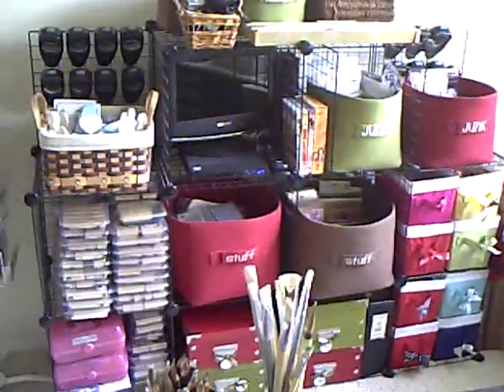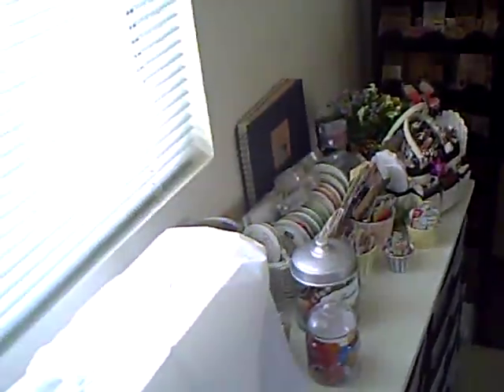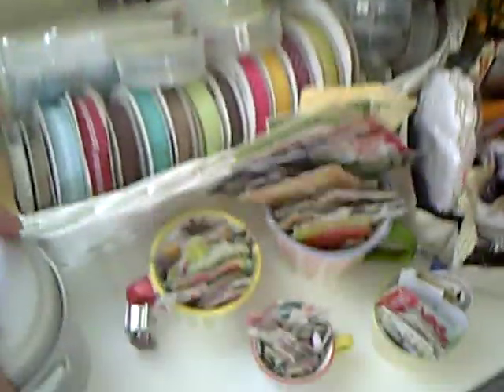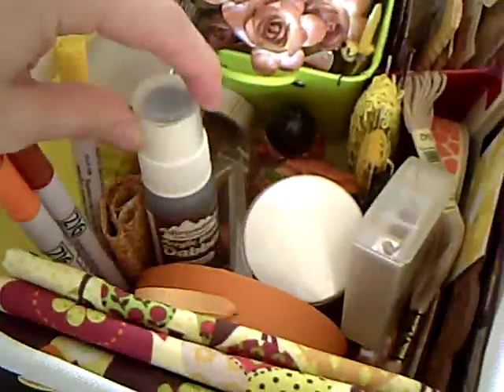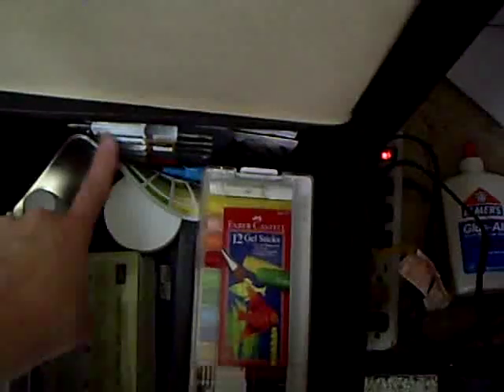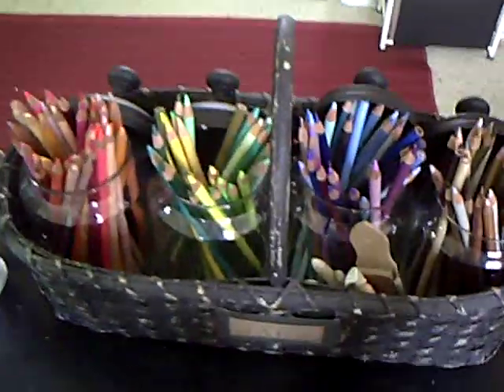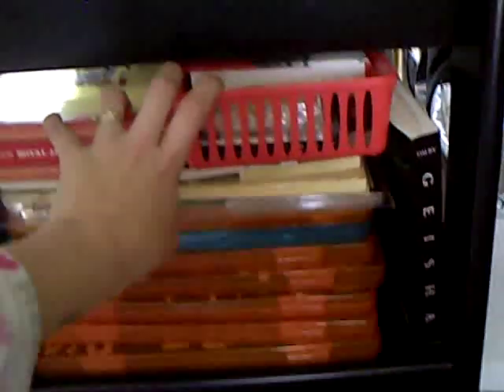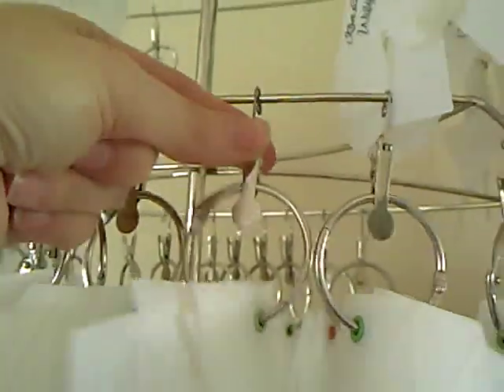My Scrapbook Room Tour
I recently added two new storage units to my room and was finally able to create stations within my workspace. I have a wall of stamps, an embellishment bar, a mediums unit, a cutting area, a photos and albums unit, and a closet full of paper and substrates. I am in love...don't tell my husband! ;)